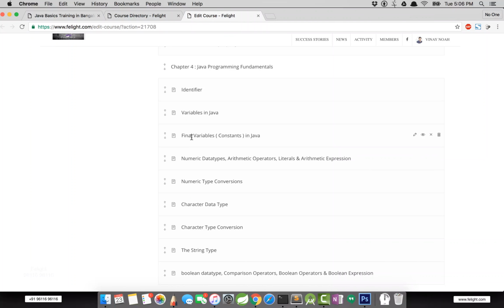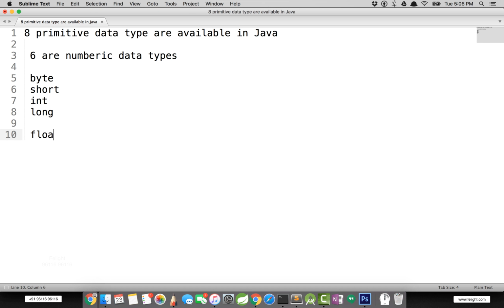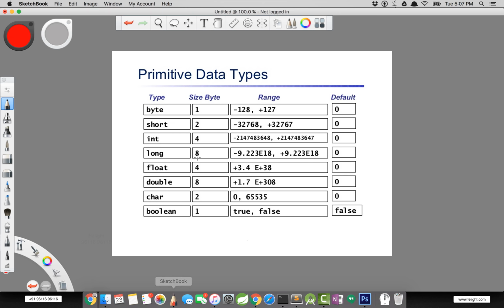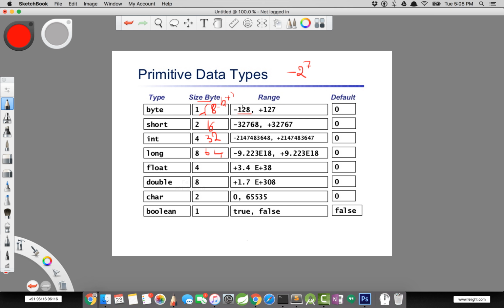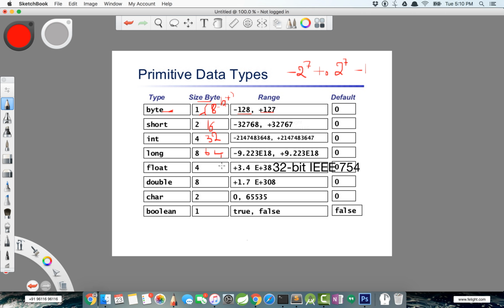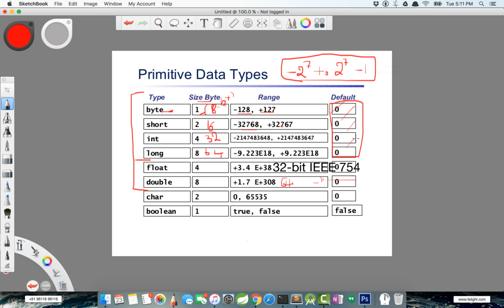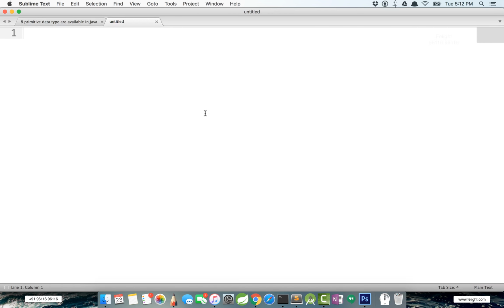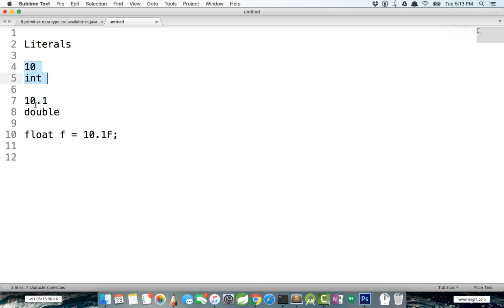[Java Basics] Numeric Datatypes in Java